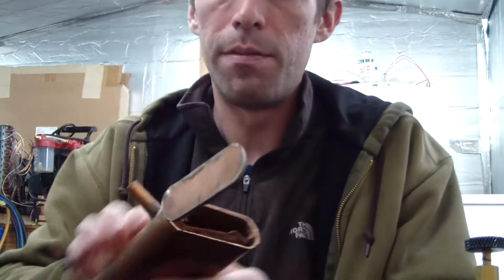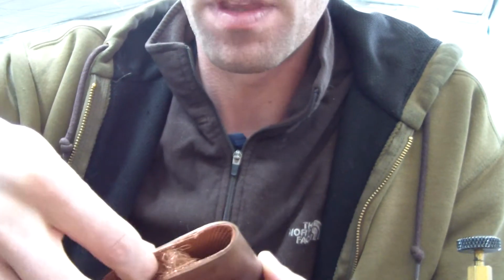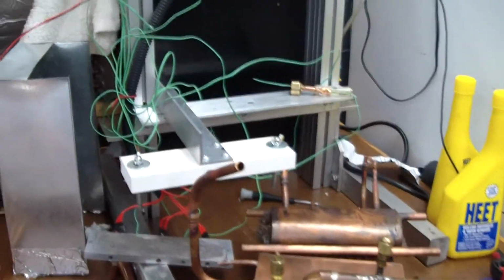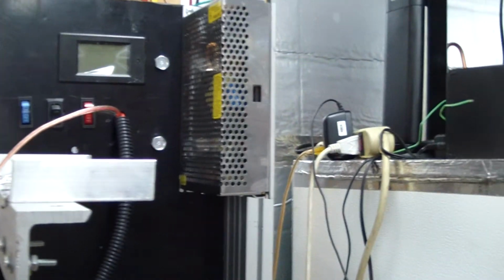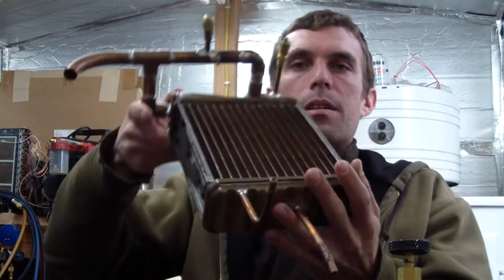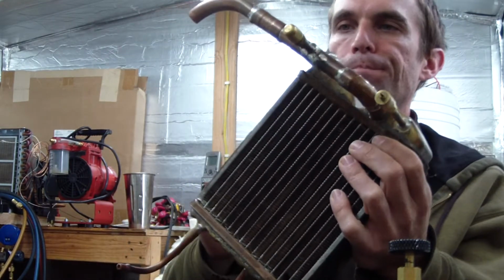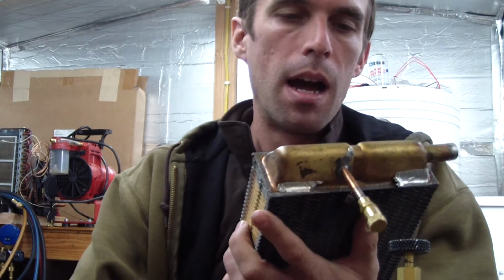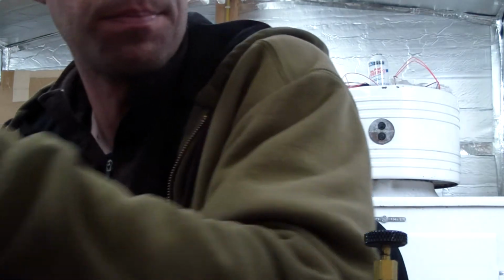TEC Two Phase Thermosiphons - Part 2